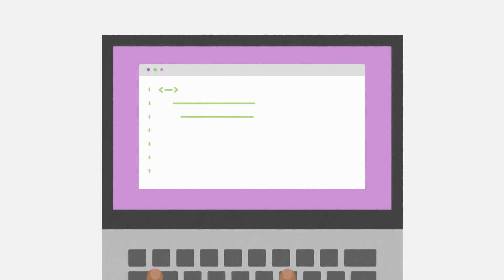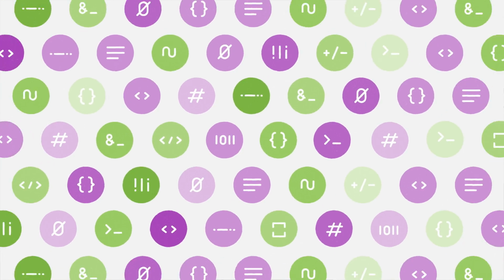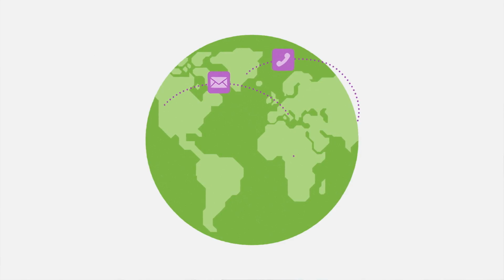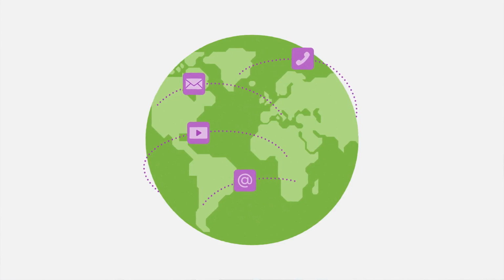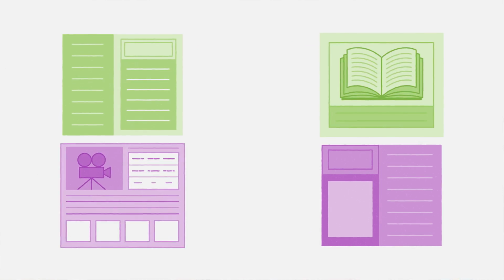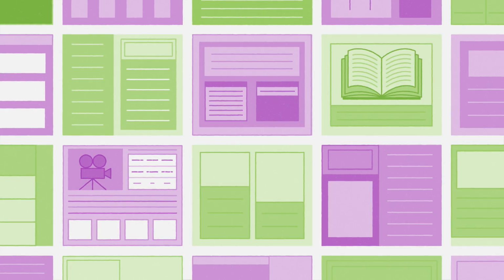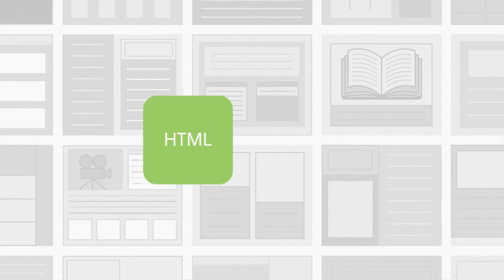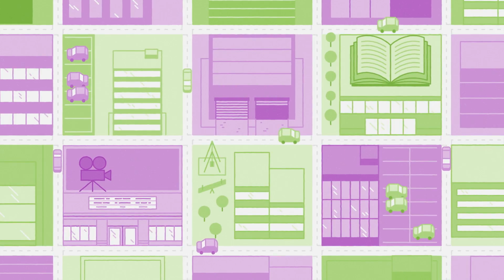Google Digital Unlocked 1